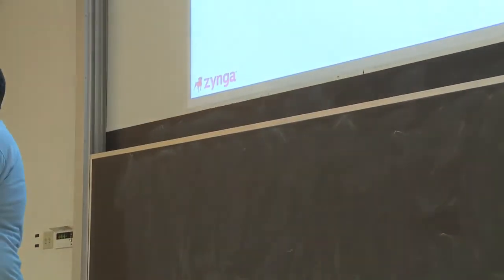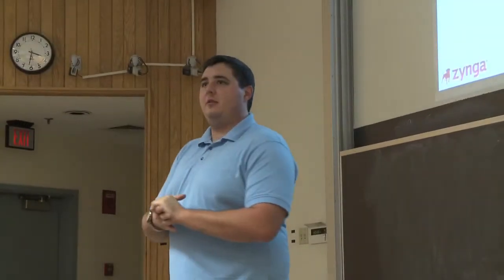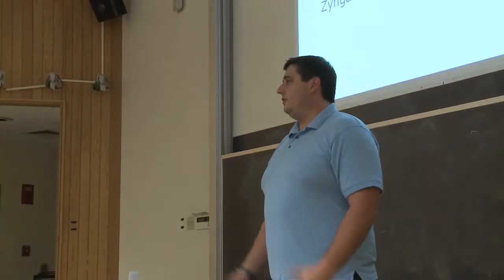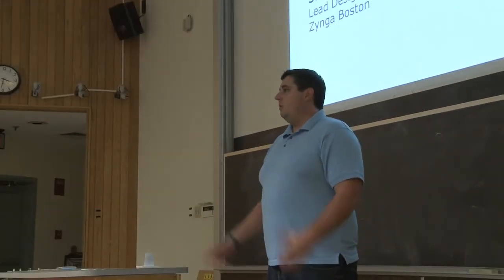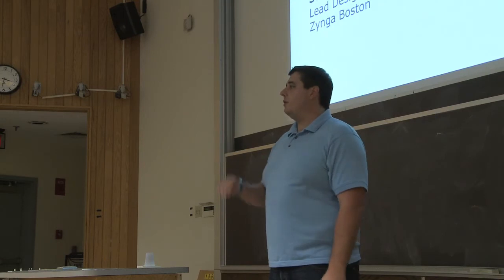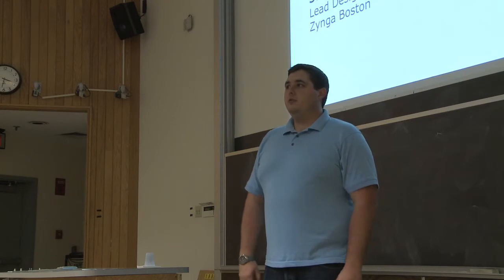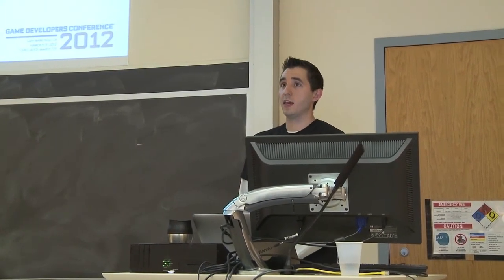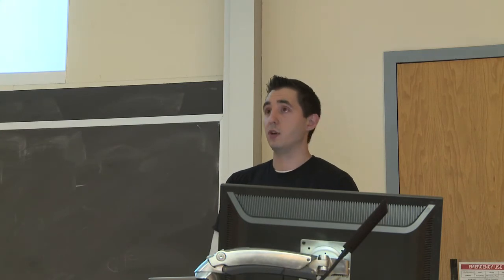Seth Sivak Lecture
On November 6, 2012, Seth Sivak gave a lecture to a Northeastern University audience about his experiences as a game designer for Indiana Jones Adventure World.